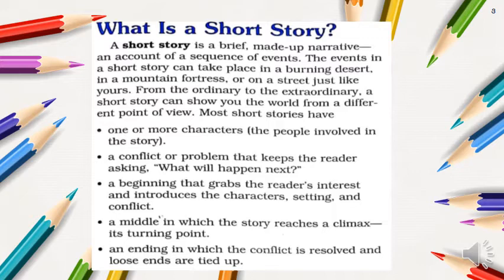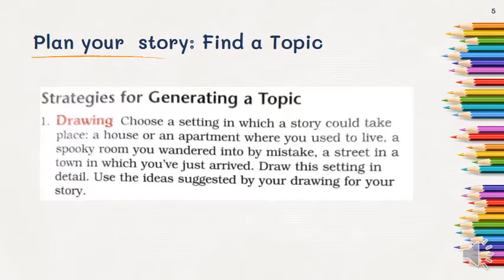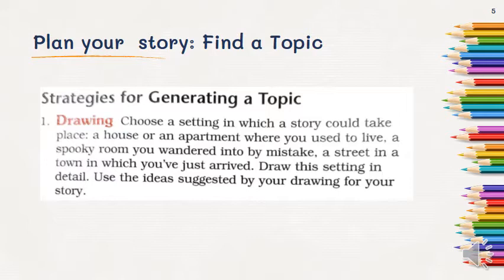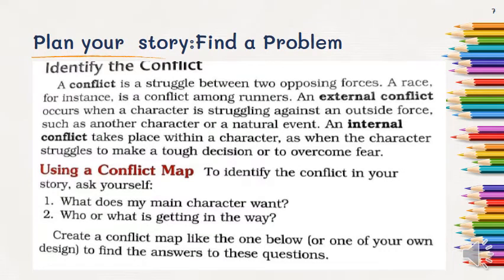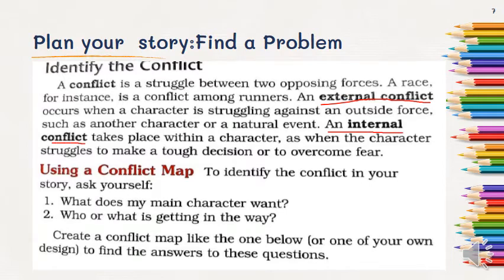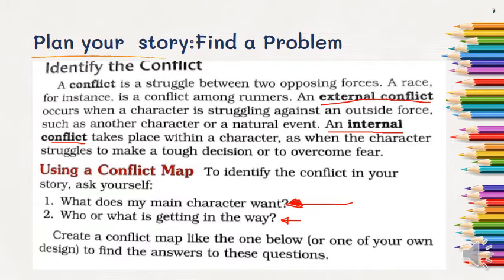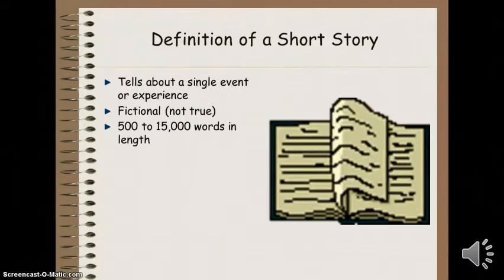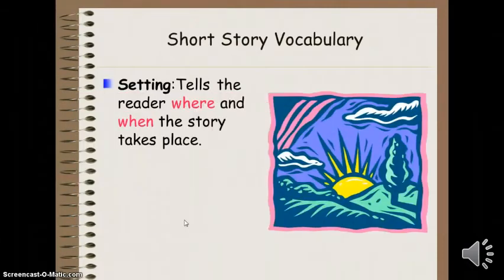grade 6, short story part 1